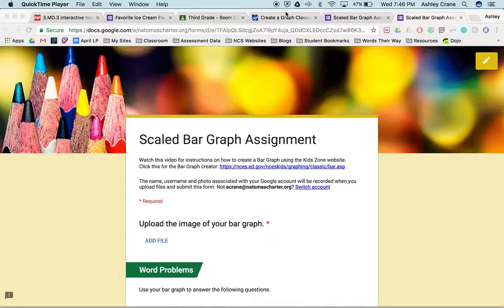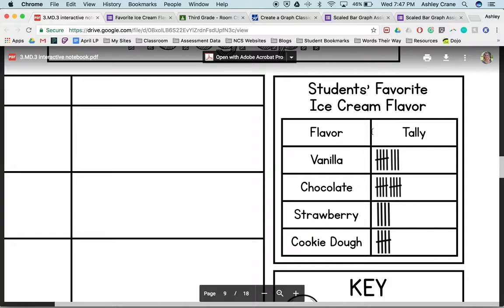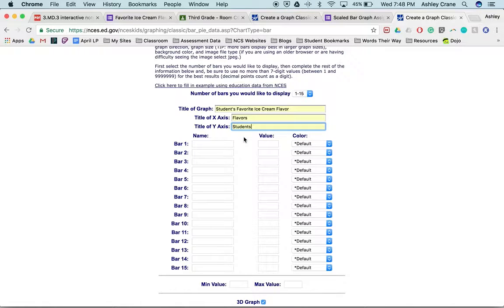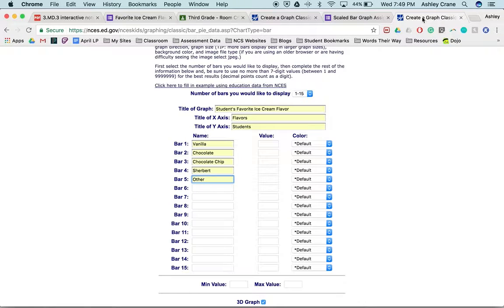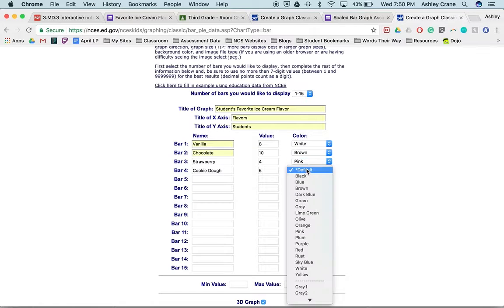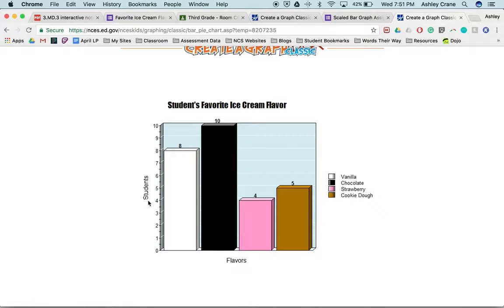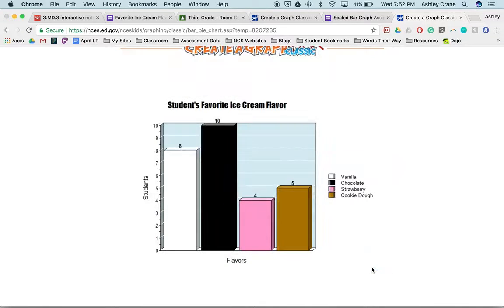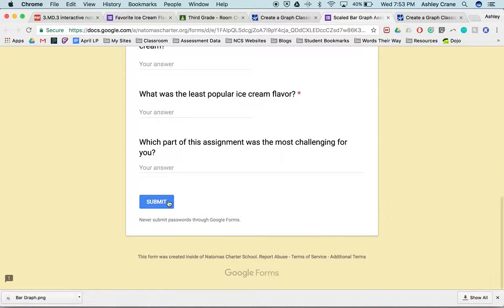How to Make Bar Graph Instructions